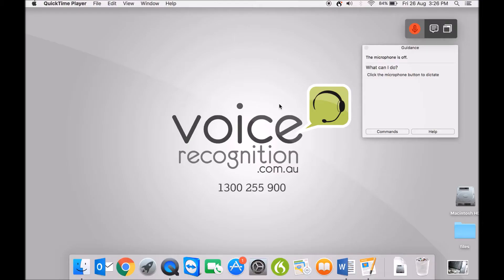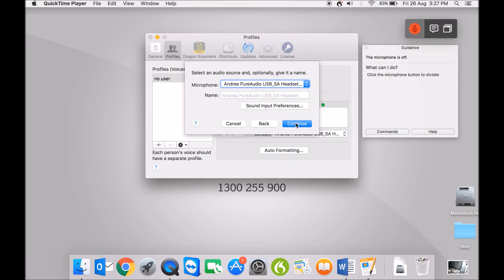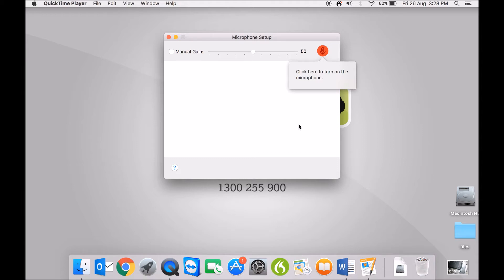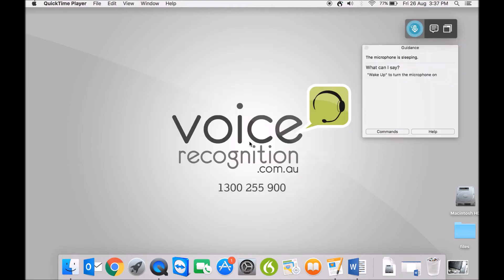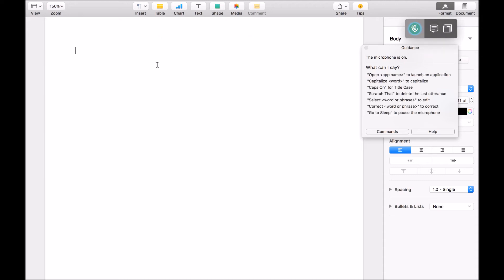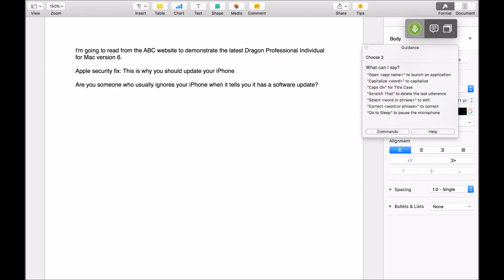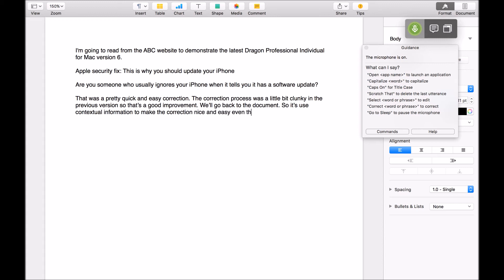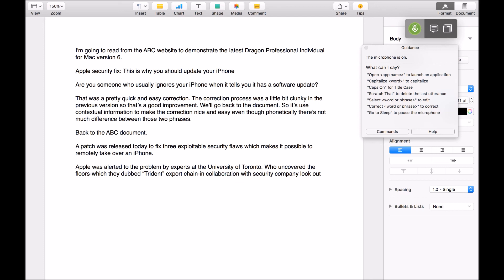Dragon Professional Individual Mac 6 - Quick Setup Demo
Present a quick Dragon for Mac v6 video that demonstrates how quickly you can setup and start using Dragon Professional Individual for Mac 6. Dragon Professional Individual for Mac is no longer in production and is end-of-life. Most of our Mac clients are using Dragon in boot camp or parallels.